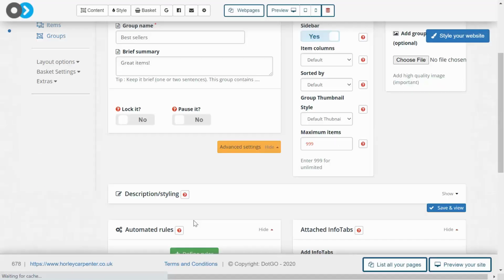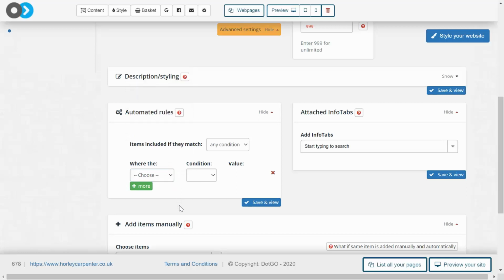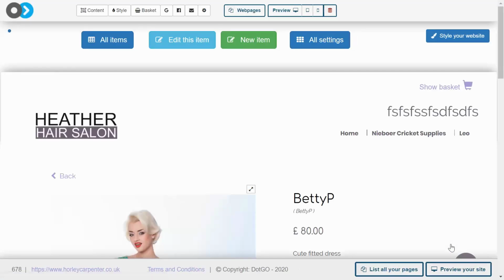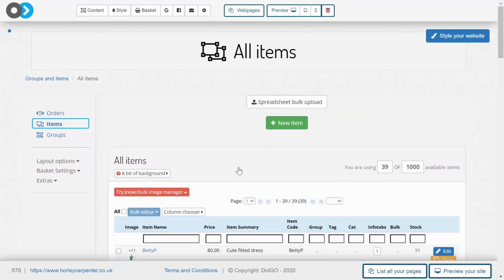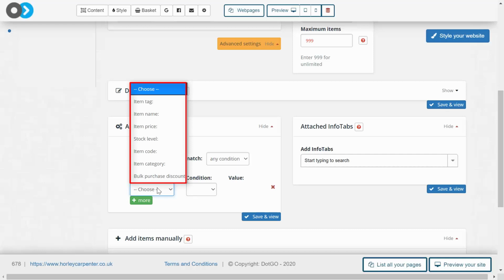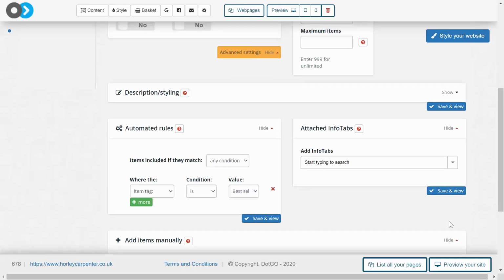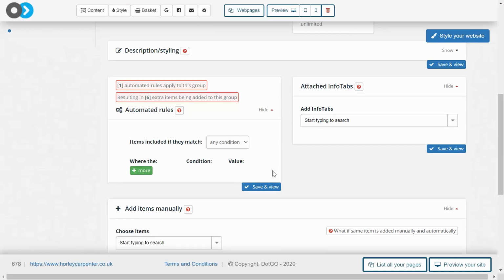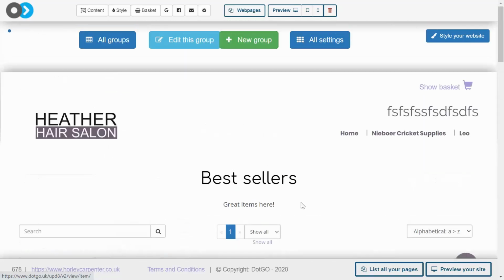Groups - introduction to automated rules (2 of 3)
Outlining why using automated rules enables users to build specialised groups based on item characteristics as well as serving as a quick way to present items in one place. Making a fictitious group titled 'best sellers'. Creating the 'best sellers' tag and bulk applying the tag to several items. Using automated rules to build a group containing only items with 'best sellers' tag. Running through the function of each aspect of automated rules feature. Showing users how to easily set automated rules that create a group containing all uploaded items.